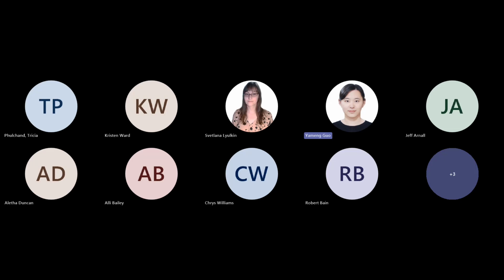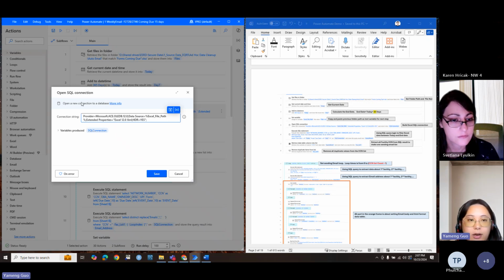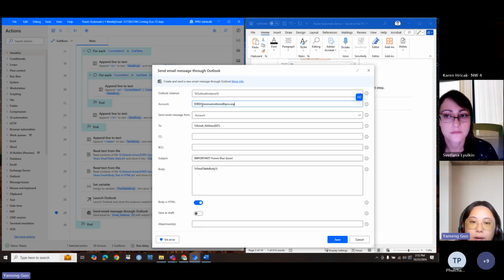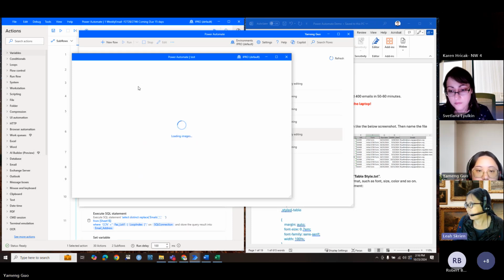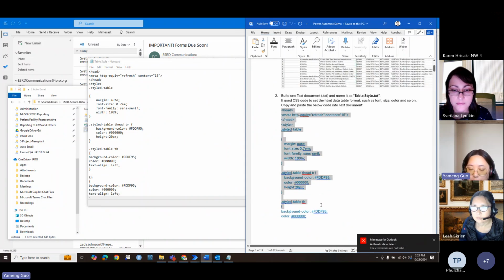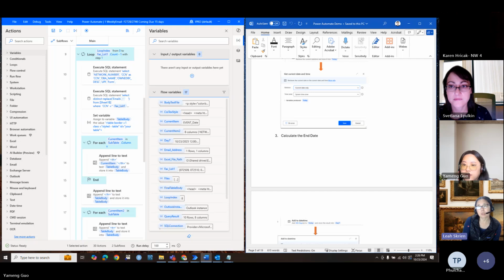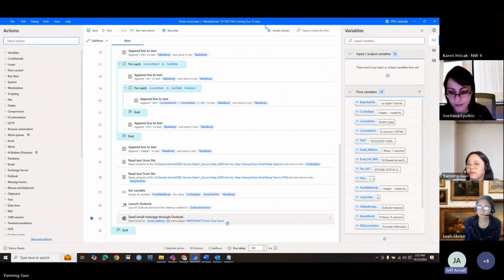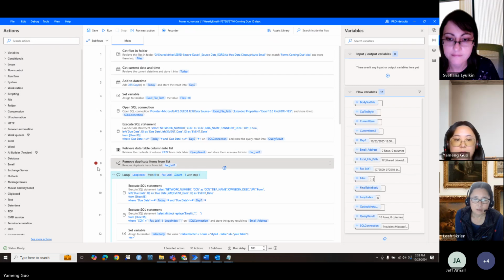IPRO ESRD: Power Automate Desktop Demo